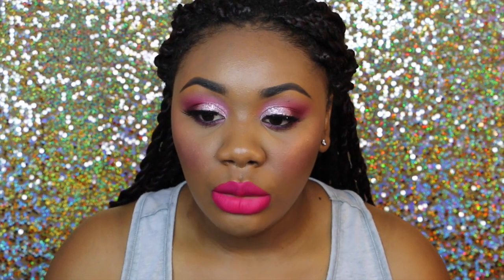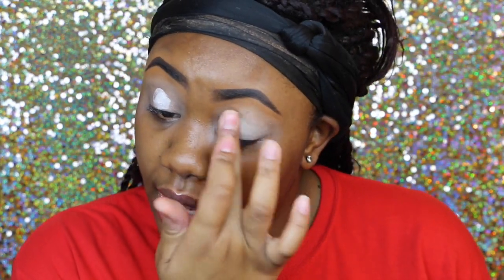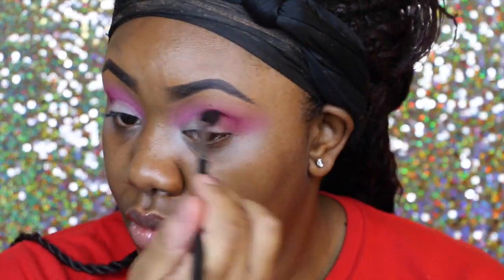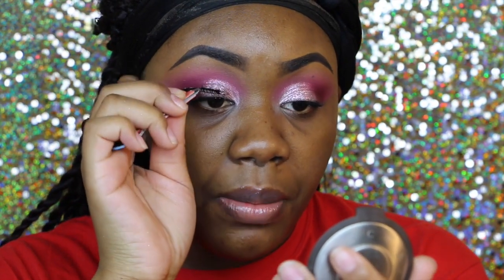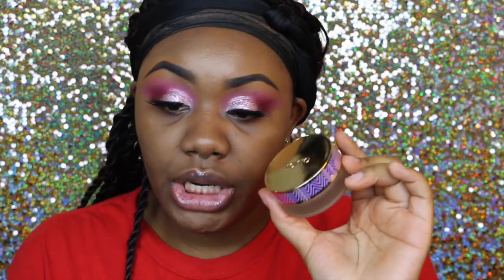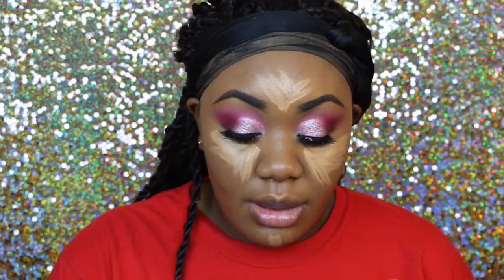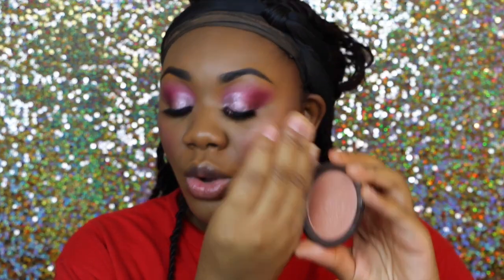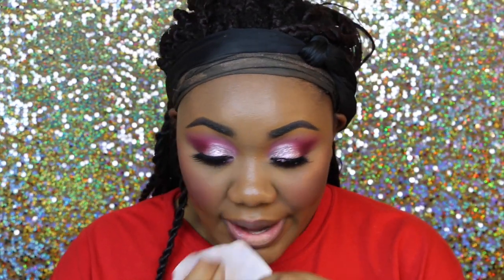All Pink Everything Makeup Tutorial | Ask Whitney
Hey Guys! I'm back with another tutorial and this is actually a recreation of @I Am LilRedz here on Youtube makeup tutorial, i loved it so much that i had to recreate and film it. i hope you guys love it and i'll link her video down below so you can check out the original look!